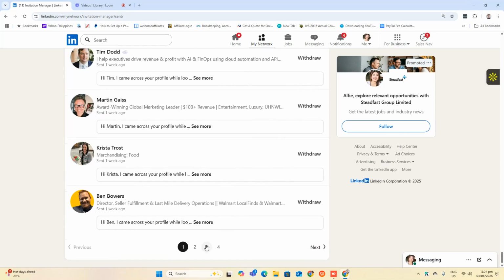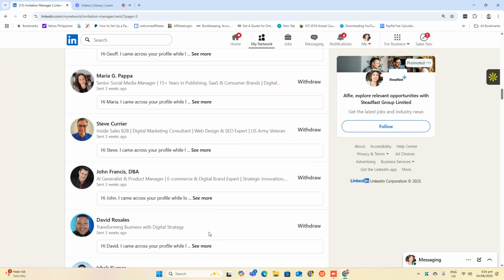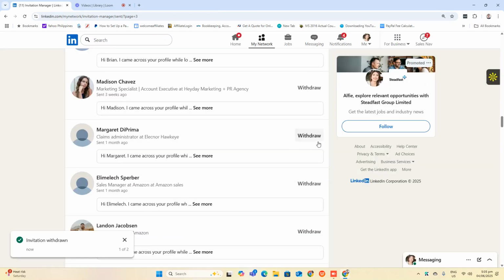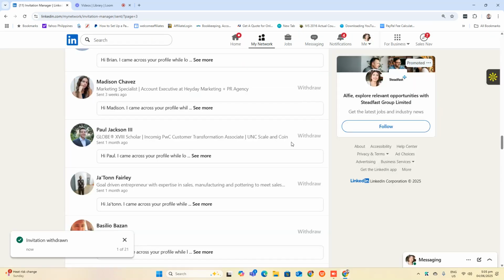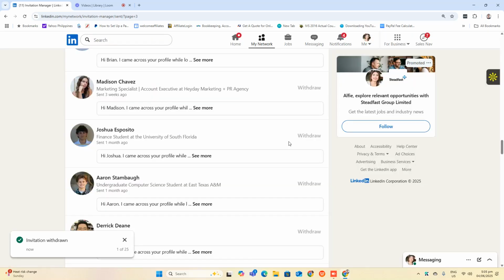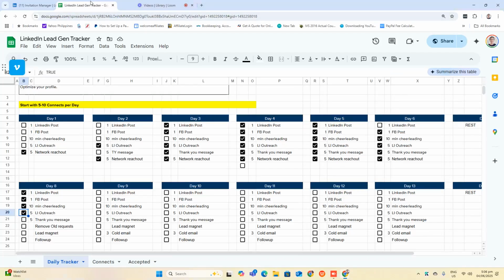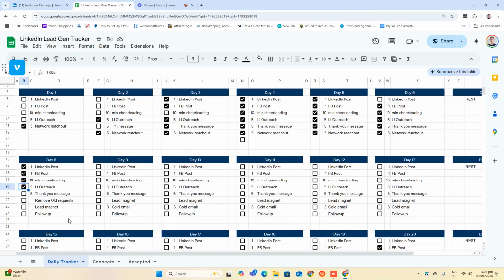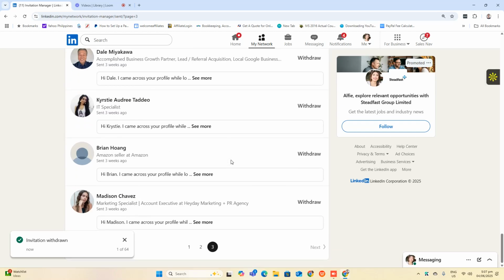TVBL DAY 30 Remove Old Outstanding Requests